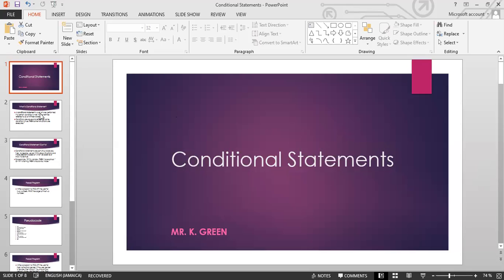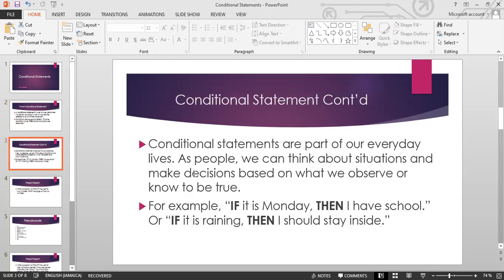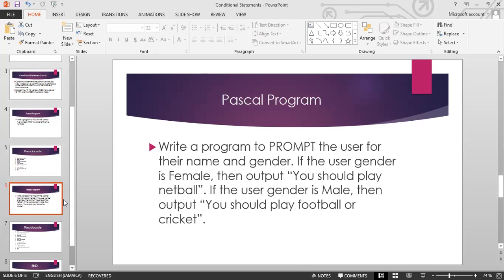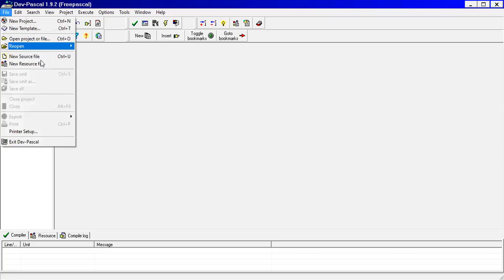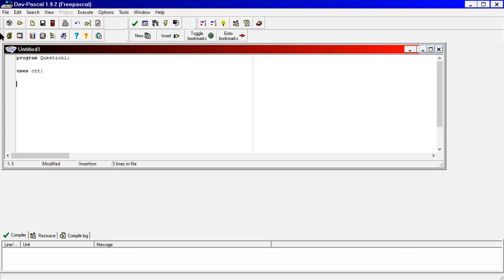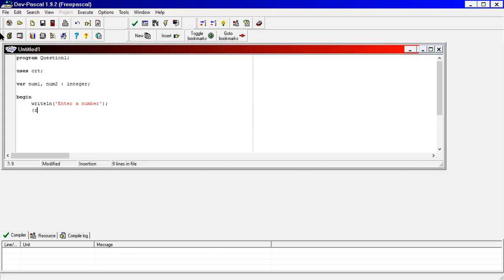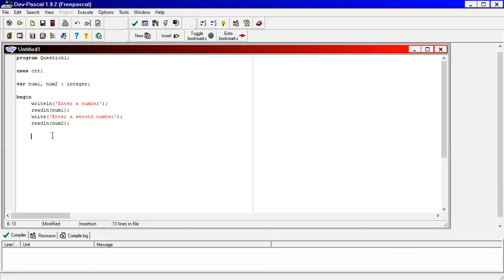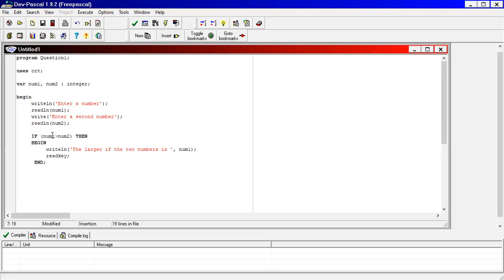Pascal Conditional Statements (IF-THEN)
IF statements in pascal for Grade 10 students.